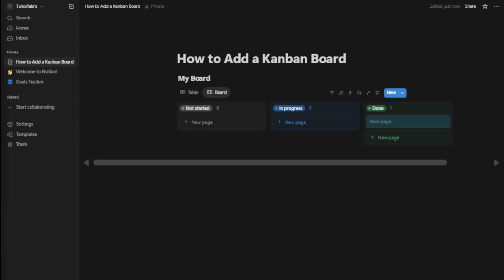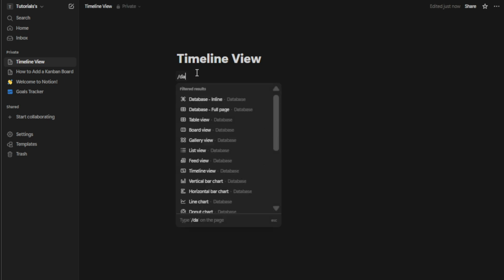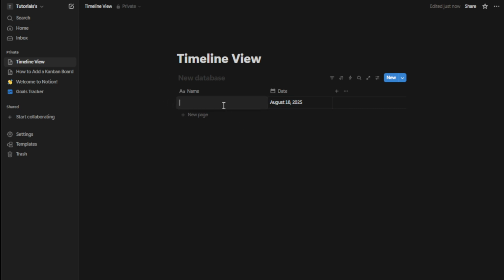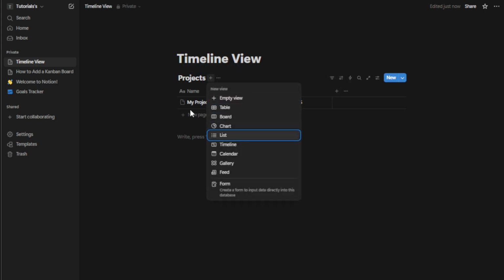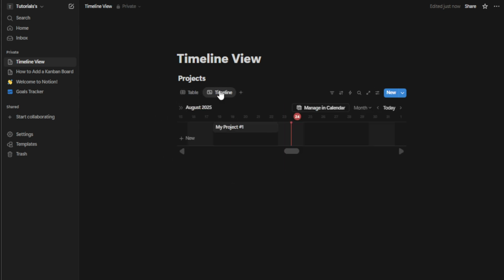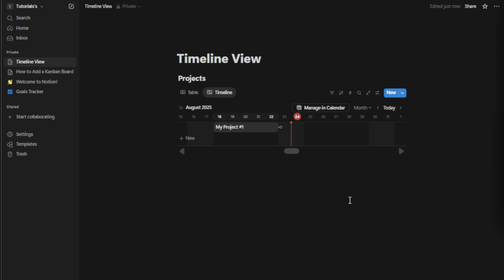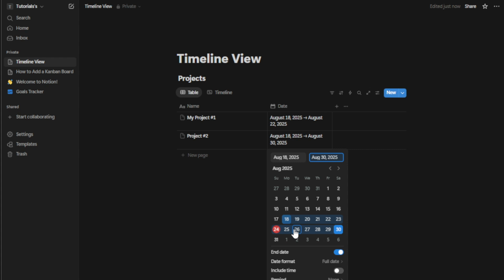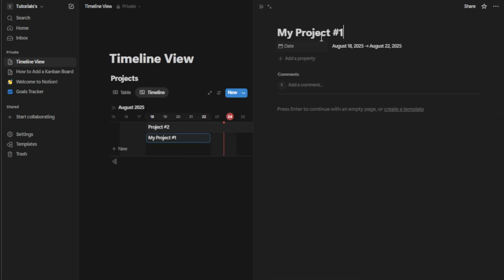How to Add a Timeline View in Notion – Simple Notion Tutorial for Beginners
In today's video, I'm going to teach you how to add a Timeline View in Notion – a simple Notion tutorial for beginners. If you've been using Notion for a while now, you might already be familiar with its versatility when it comes to organizing different types of information. Today, we're diving into one of its more visually appealing and efficient features—the Timeline View. This is especially useful for tracking projects and tasks over a specific period.

Let’s start by creating a database. In Notion, your timeline will need to rely on a database setup. You can choose to create a new database from scratch or utilize an existing one—whatever fits your current needs best. If you’ve never created a database before, don’t worry. Simply click "Add a Page" in the sidebar, then choose "Table" from the database options provided. Name your database however you like, and you’re set for the next step.

Now that we have a database, the next step is to add a new view. To do this, head over to the top left of your database and find the “+ Add View” button. Clicking this will open up a new menu where you can see various view options you can utilize for your data. Notion defaults to a table view, but we're aiming for something visually different and impactful.

From the view options, select "Timeline View." This option is particularly beneficial when you want to visualize your projects or tasks spread out over time. Once you've chosen Timeline View, give it a distinctive name that reflects how you intend to use it, such as "Project Timeline" or "Weekly Agenda." This way, when you have multiple views, it becomes easy to identify which timeline corresponds to a specific need or project.

The next essential step is to add dates to your tasks and projects. Remember, any timeline requires a start and end date to plot and visualize effectively. Go into each database entry you’ve populated and set a date property. You’ll want to ensure that every task or project has a start date, and, if applicable, an end date. To do this, click to add a new property, select Date, and fill in the necessary information. Don't forget to configure your date range settings accurately when assigning start and end dates, as this allows you to see the entire span of your projects clearly.

With your timeline view now set up, you should see your tasks laid across the timeline. This visualization can help you keep track of project status, upcoming deadlines, and intervals of free time. As with any dynamic tool, feel free to tweak the view settings to fit your personal workflow and visibility preferences.

And there you have it! You’ve successfully added a Timeline View to your Notion setup. This new feature should make your time management and project planning more efficient.